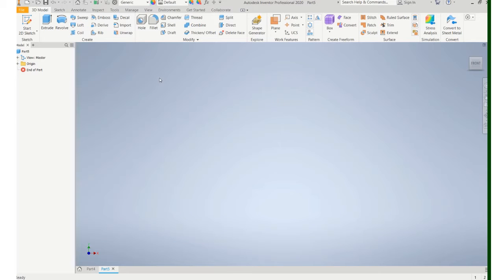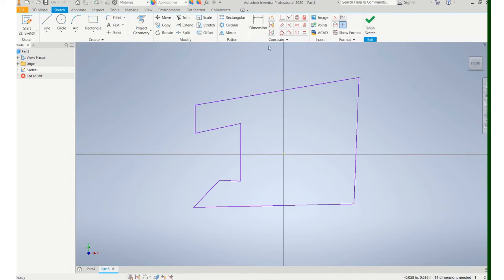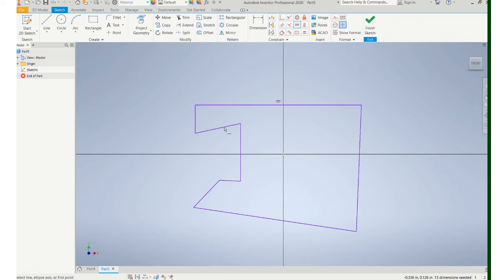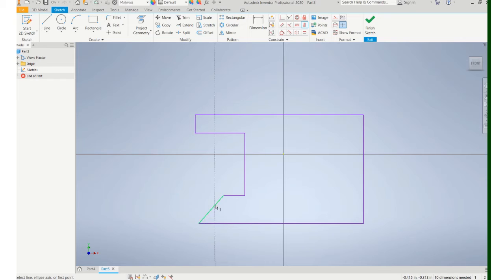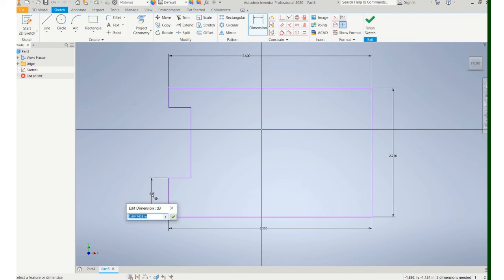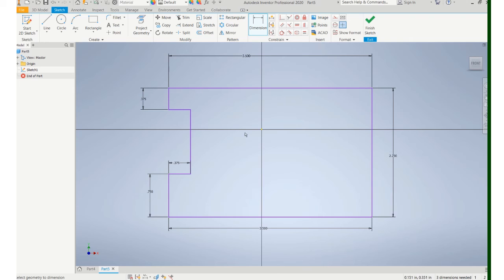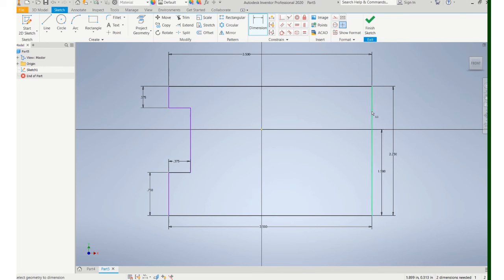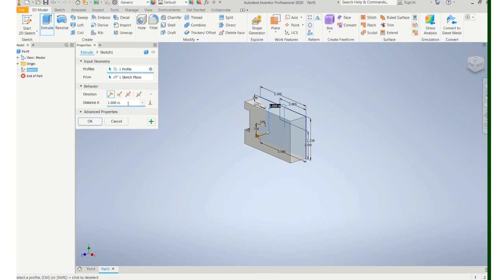Inventor Demo Video 4 Constraints